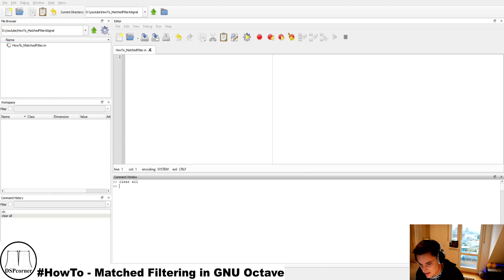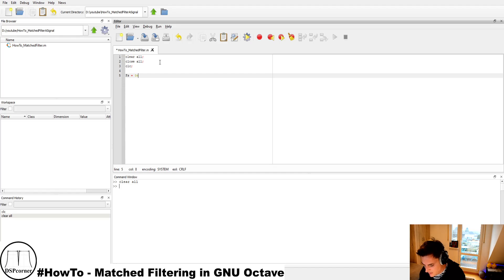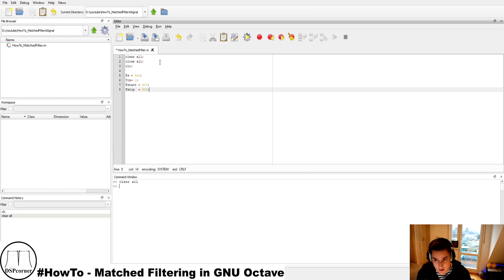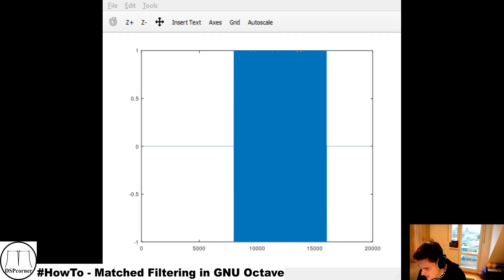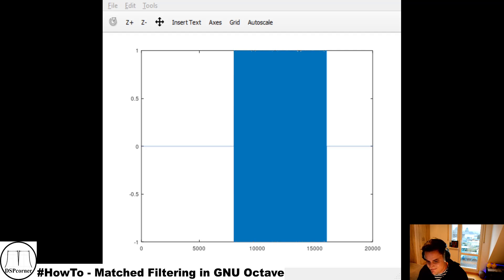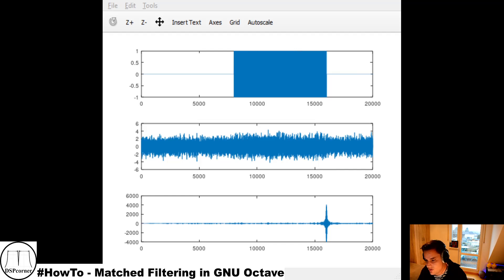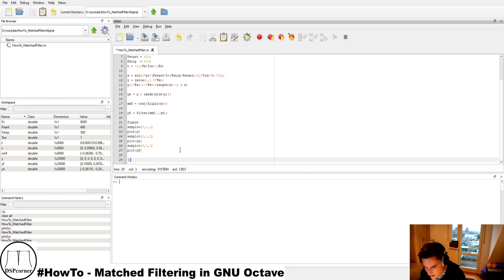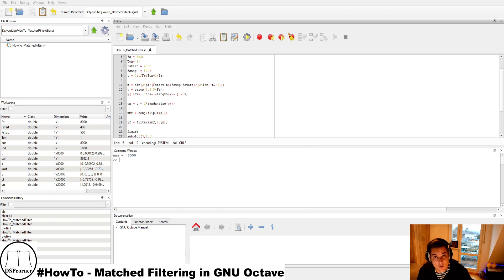HowTo - Matched Filtering in GNU Octave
In this video i am showing you 'quick&dirty' how to perform the matched filter operation on a noisy signal. The matched filter output e.g. then will tell us if our desired signal is inside the noisy signal. In general the matched filter is an optimal filter maximizing the signal-to-noise ratio on its output when additive stochastic noise is present. SOmetime there is maybe that much noise that you even can't see your desired signal anymore. Thats where the matched filter comes into the game. Even if the signal is invisible for your eyes, the matched filter will tell you if it is present or not!!!

Some background about the matched filter (easy: time-reversed and conjugate complex of your signal!):

To demonstrate the matched filter operation if have created a pulse which is linearly frequency modulated. So its a chirp: (linearly increasing its frequency over the pulse duration):

To be honest: Using chirps for the matched filtering results in whats called for the radar guys "chirp compression" (not important to understand the matched filter but nice to know ;) ):